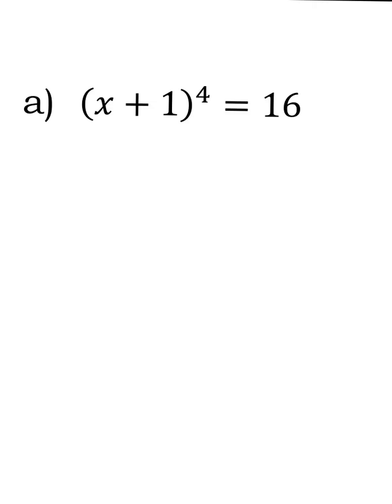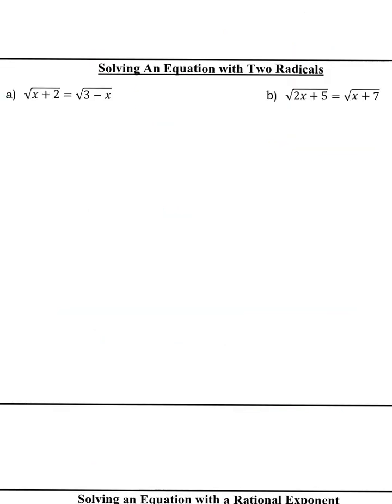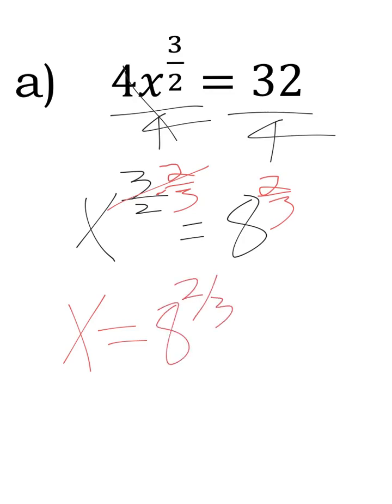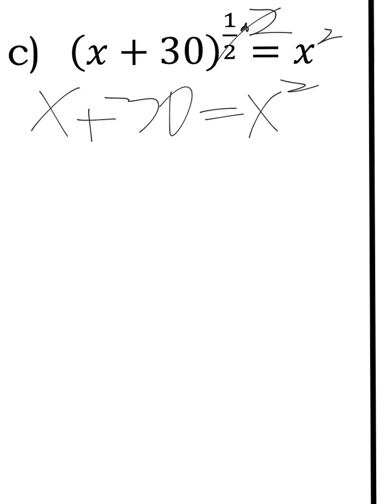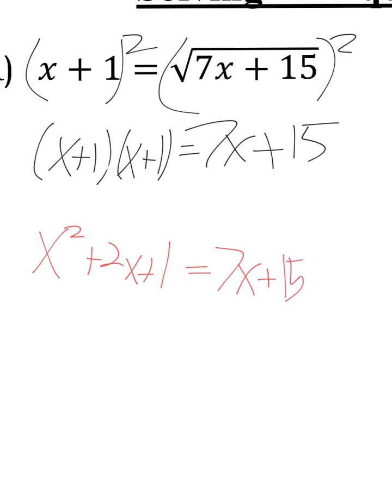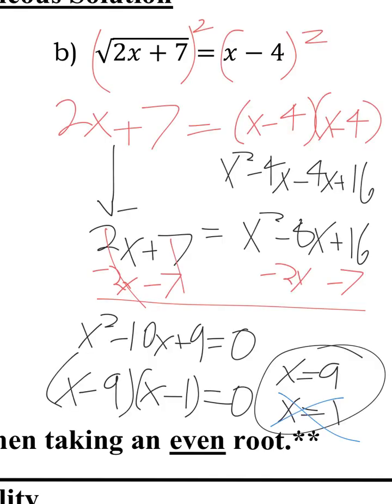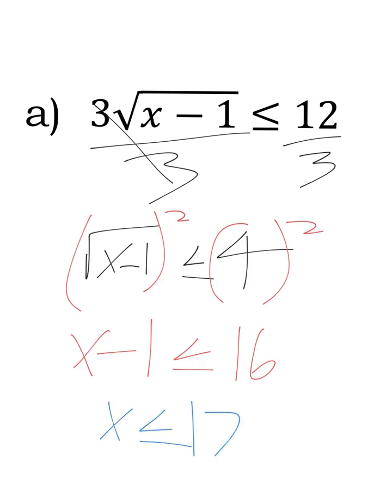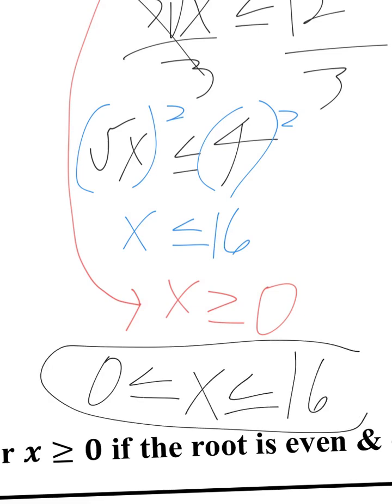Solving Radical Equations | 6.4 | Algebra 2